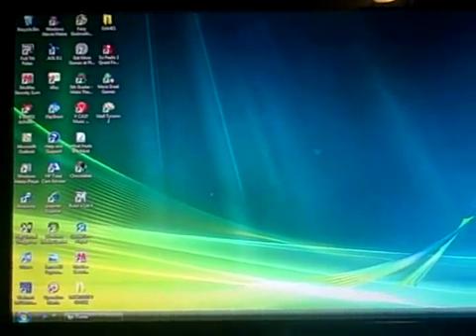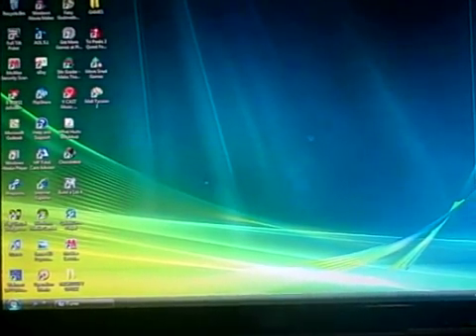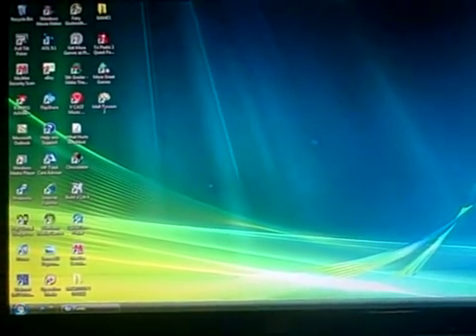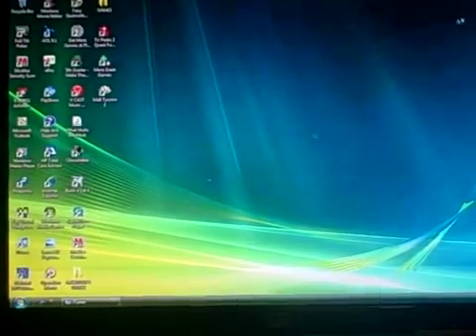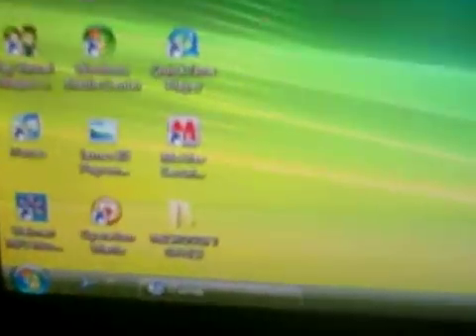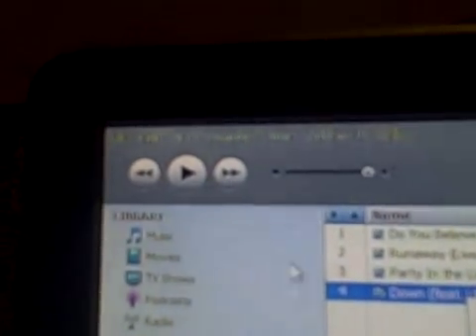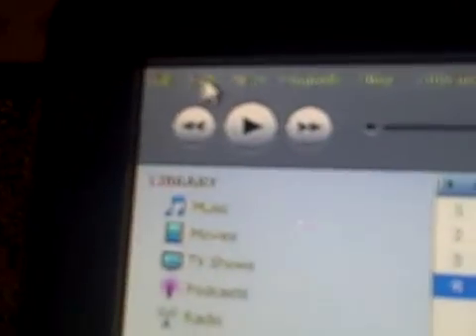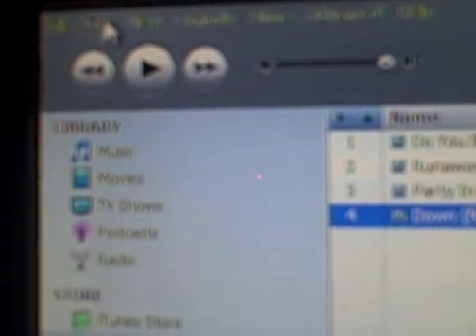Convert itunes Music to an MP3 File Using Vista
I am really sorry for the video quality so here are the written out instructions. :)

1.  Open itunes
2.  Click on the "Edit" button in the upper left hand corner
3.  Click on "Preferences"
4.  Select the "General" tab if not already selected
5.  Go down the page until you see "When you insert a CD" and go all the way to the right until you see
"Import Settings" and click on it
6.  Next to "Import using" click the arrow and select
"MP3 Encoder"
6.  Hit the "Ok" button on the window
7.  Hit the "Ok" button on the other window.
8.  Right click the song you want to convert to an MP3 file
9.  Click "Create MP3 Version"
10. Right click the song again
11. Select "Show in Windows Explorer"
12. Your MP3 verion should appear in the window

Any other questions just leave a comment or message me.